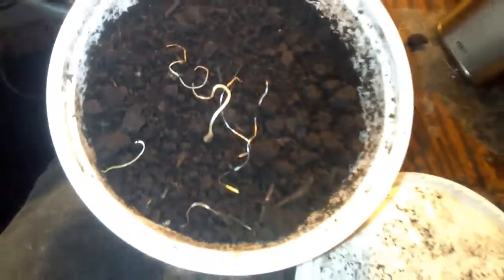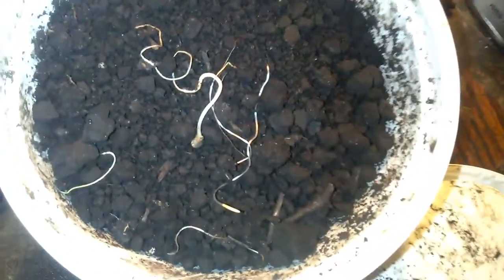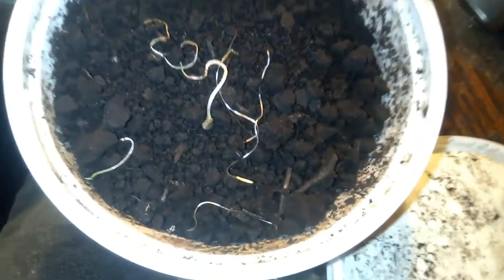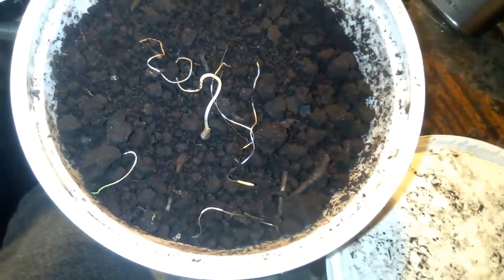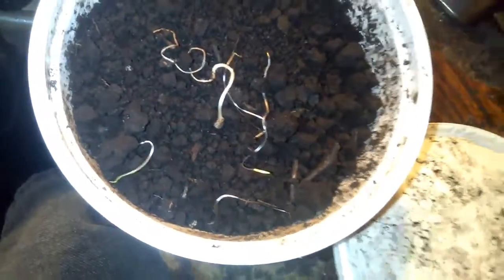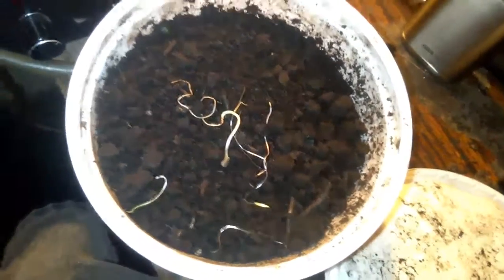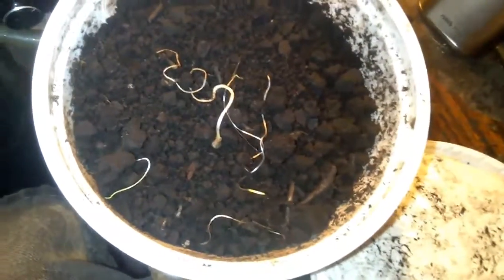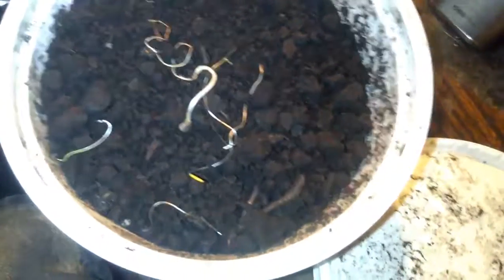Organic Worm Tea grow. Info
Garden Information